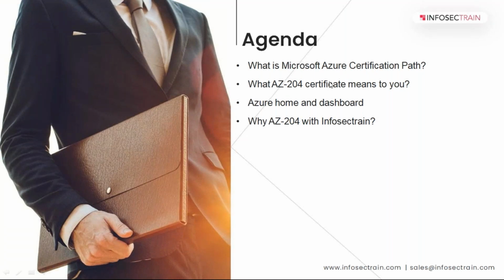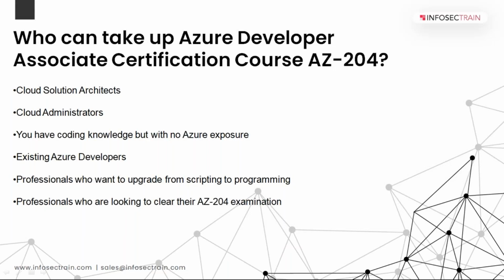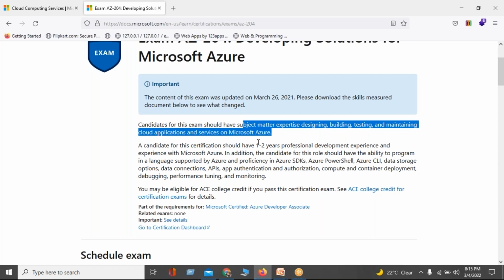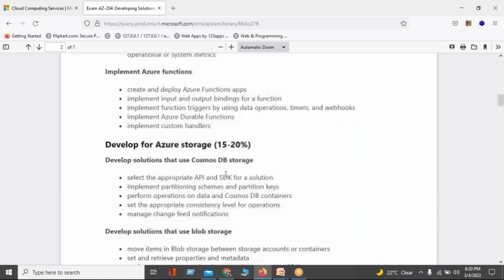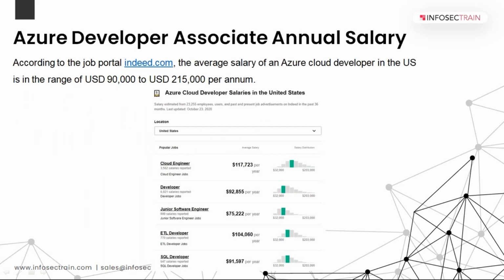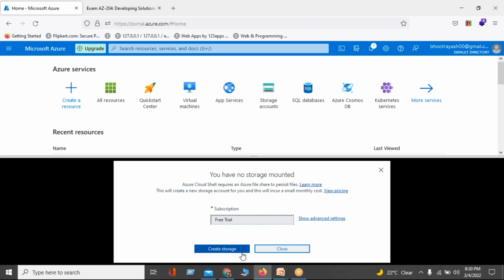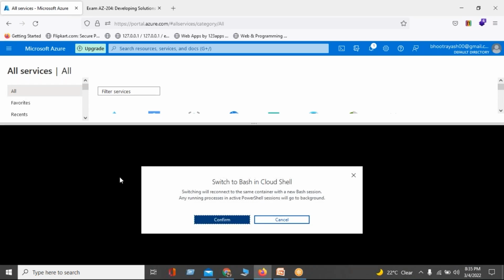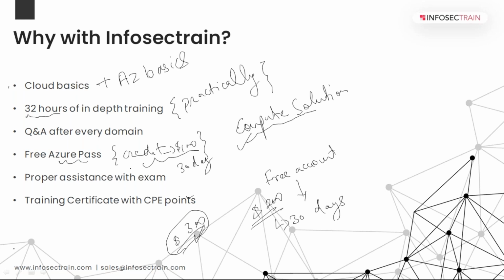Azure Developer AZ-204 Certification | Azure Certification Path | InfosecTrain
✅Agenda of the Session
✔️What is Microsoft Azure Certification Path?
✔️What AZ-204 Certificate Means to you?
✔️Azure Home and Dashboard
✔️Why AZ-204 with InfosecTrain?

0:00 Introduction
1:11 MS Azure certification path
4:08 Who can take this course
8:54 What will you learn
21:14 Azure developer annual salary
22:23 Azure home and dashboard
33:38 How InfosecTrain can help you